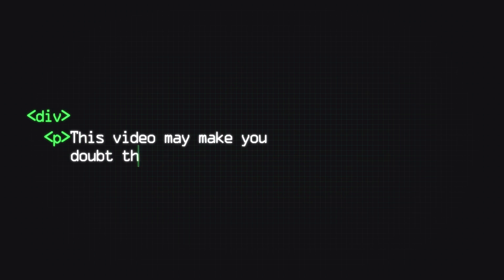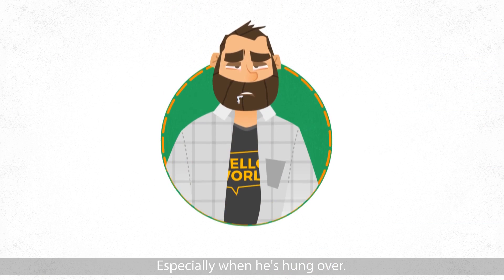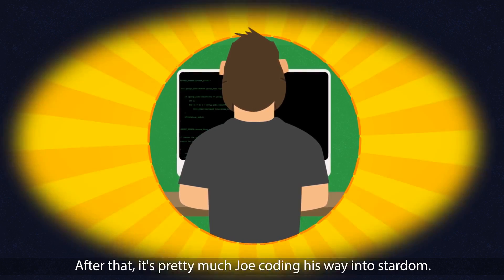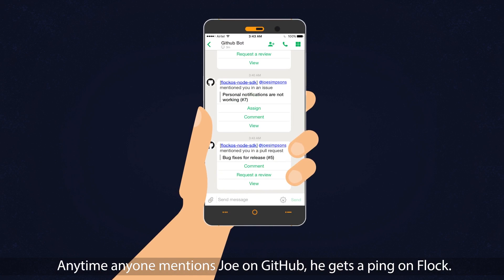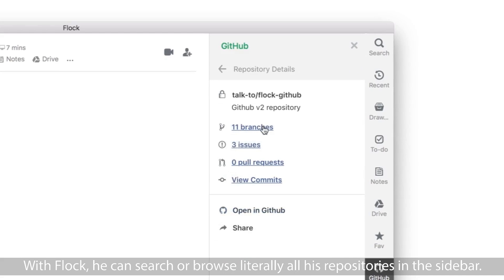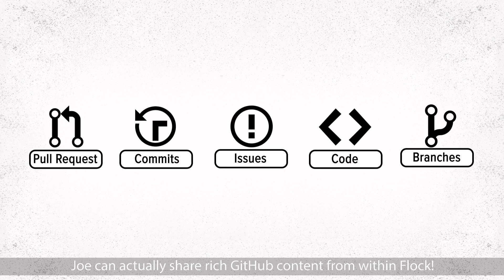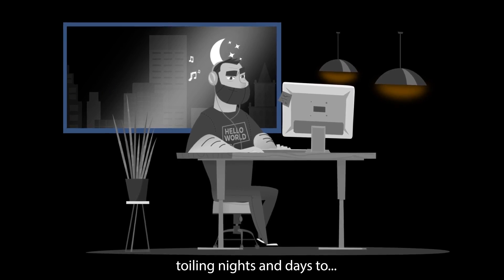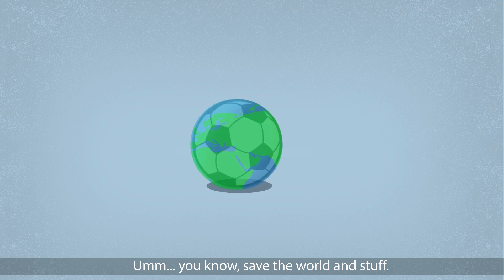GitHub on Flock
With Flock’s GitHub integration, devs can do so much work from within the app. They can receive personal and team notifications in any Flock channel they specify, navigate their repositories, share rich GitHub content, and perform actions from within the app.

to get the app from the Flock Appstore and make your work life easier. If you haven’t already, get your team on Flock by visiting today.